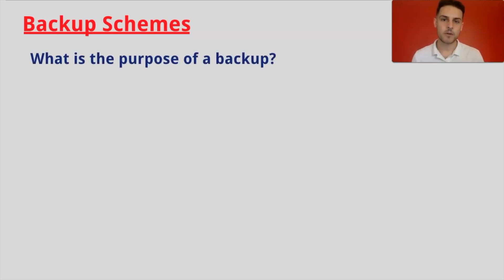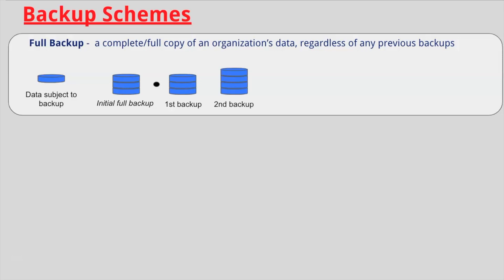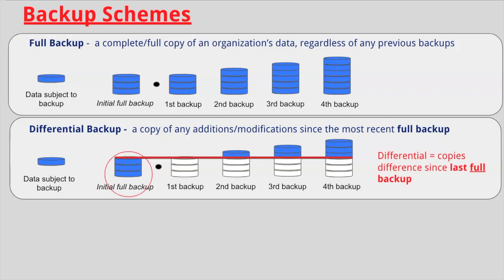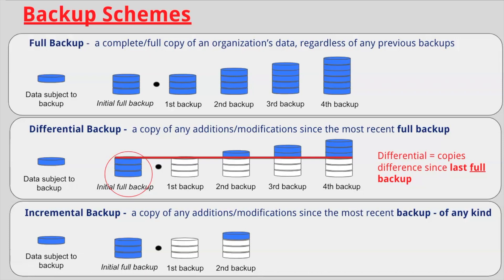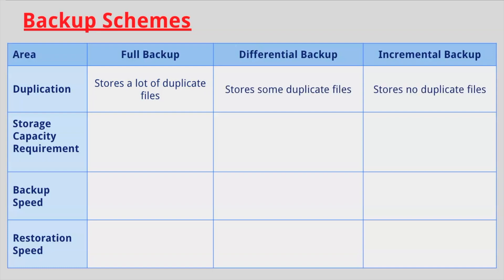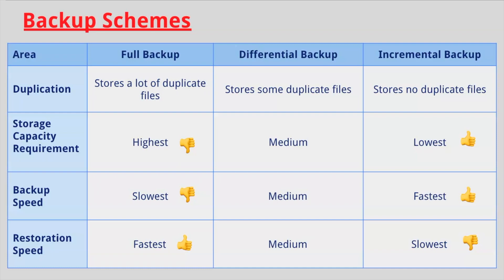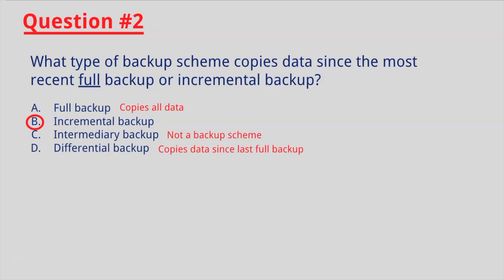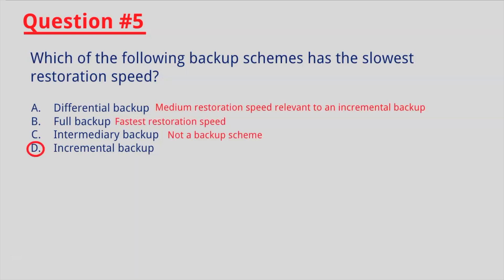Backup Schemes | Full, Differential, and Incremental | CISA Domain 4 Prep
In this Simplo School lesson, you will learn the following concepts for real-life application and/or preparation for the CISA (Certified Information System Auditor) exam:

- Full backup - definitions, characteristics, applications
- Incremental - definitions, characteristics, applications
- Differential - definitions, characteristics, applications

The practice exam questions serve as an introduction to CISA Domain 4 Topic 4.14.3: Backup Schemes.